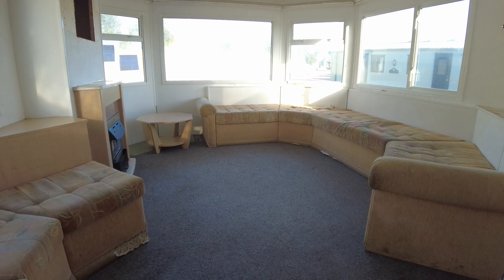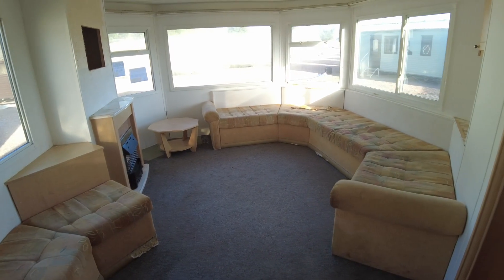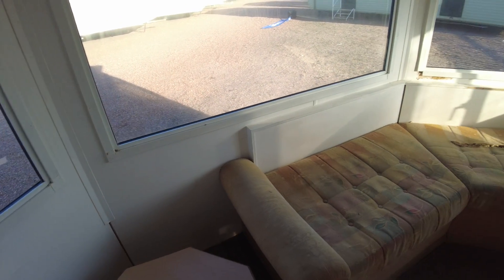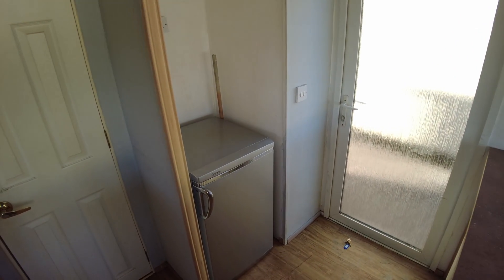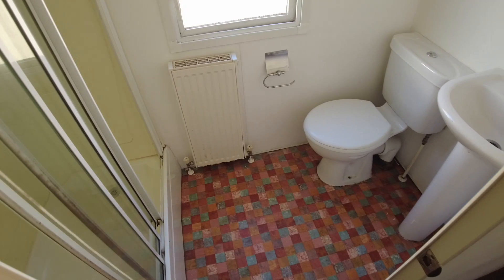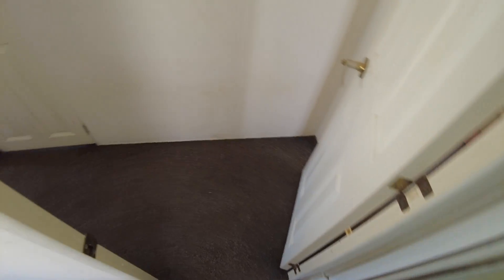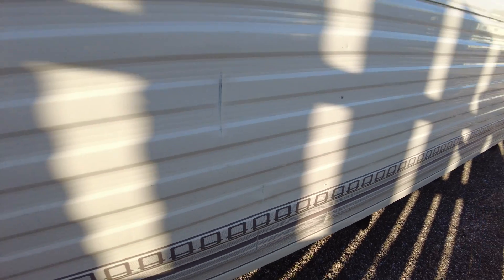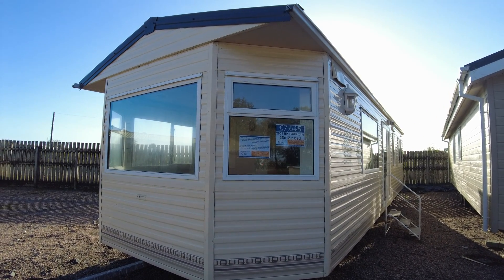40416 BK Parkstone 35x12 2 bed 2004 Preowned caravan for sale offsite